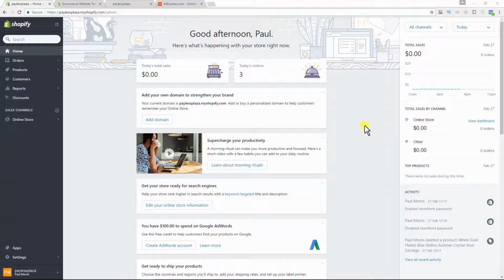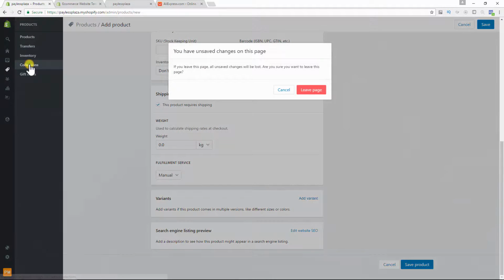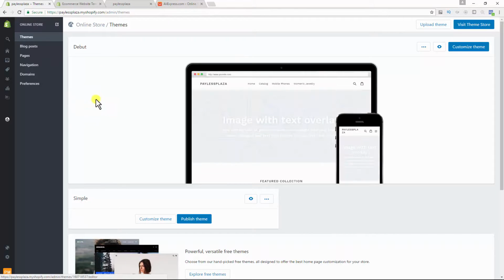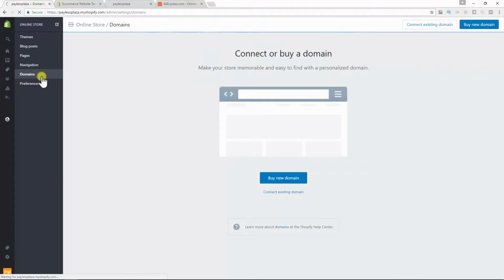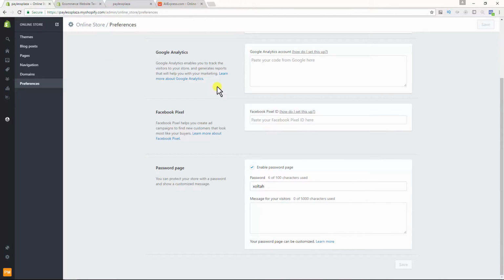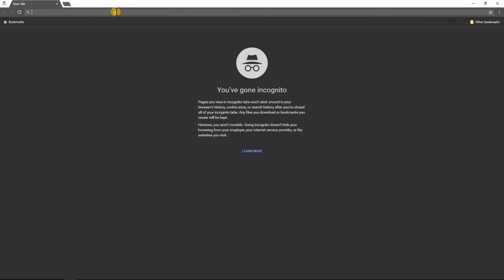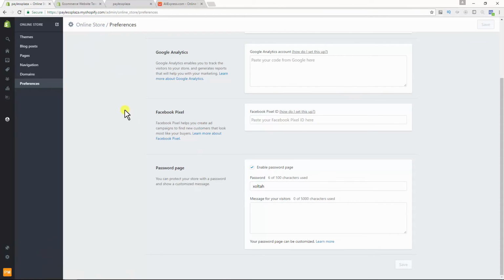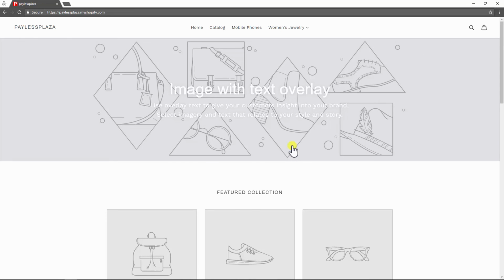shopify video 1